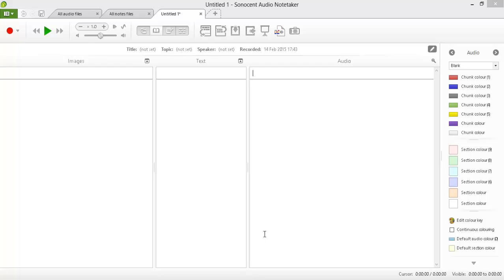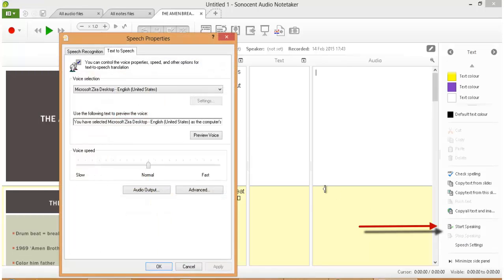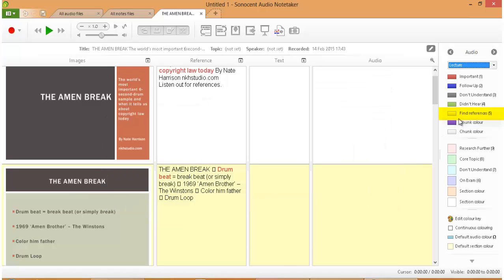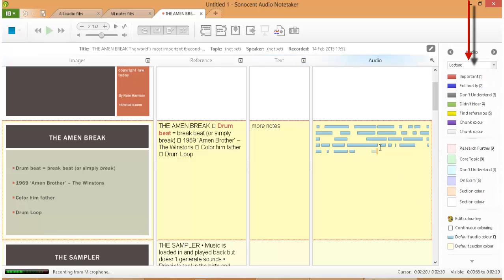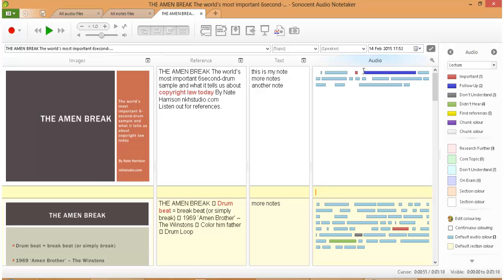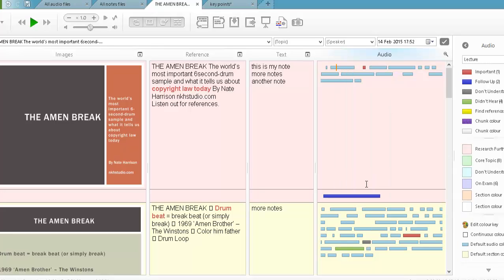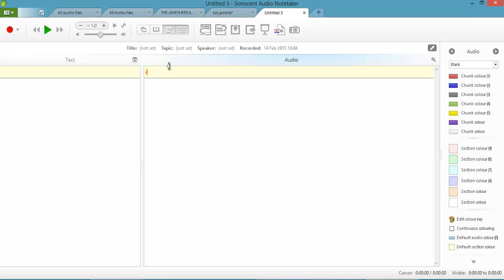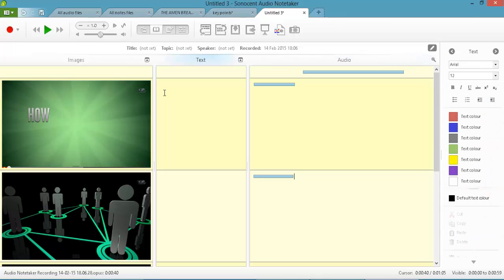Sonocent Audio Notetaker 3 for Lectures & Online video.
A basic view of using Audio notetaker Instead of the single stream of information you get with standard audio, Audio Notetaker splits your recording up into individual phrases and displays them on screen as a bar.
You can add meaning to these bars, annotating them and importing PowerPoint or PDF slides to create comprehensive and meaningful notes. However you use text or colour is up to you!